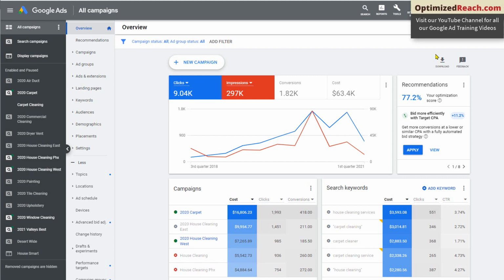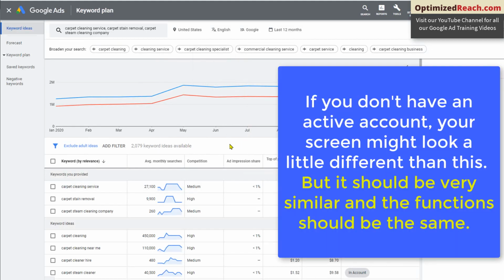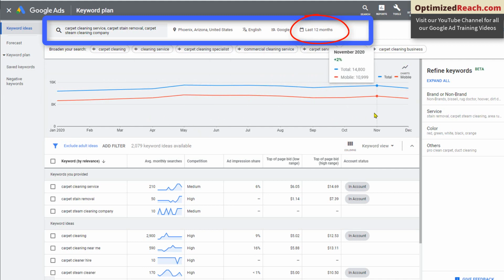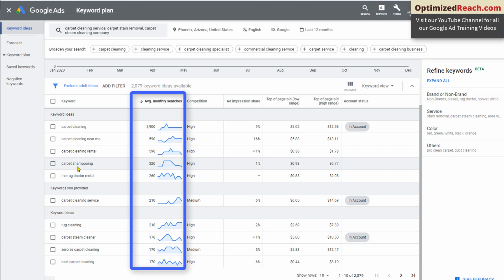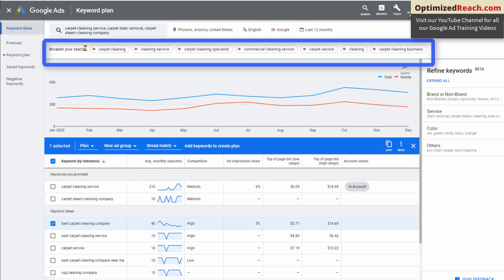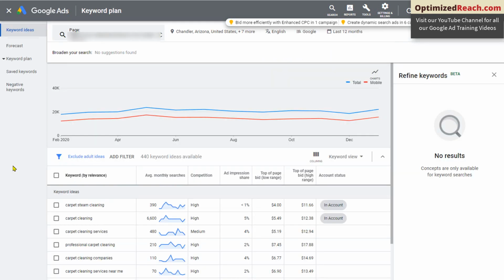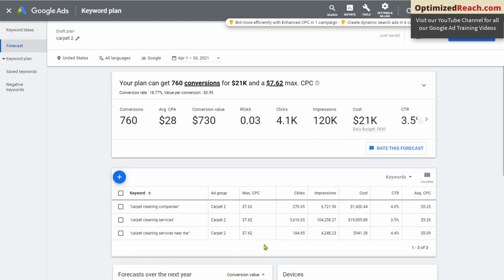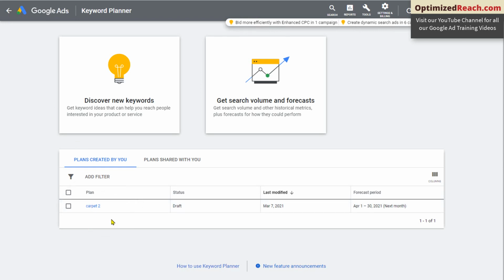How To Use The Google Keyword Planner (Step By Step Guide)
Learn how to create better Google Ads by properly using the Google Keyword Planner. In this video, you can watch over my shoulder as I go step by step thru the process of doing keyword research with the Google Keyword Planning Tool.  Using the right keywords for your ppc campaigns is the first step to controlling your cost and having a successful ad campaign.  Learn how to make sure your ad is optimized for clicks and profitability. When your ad is created the right way, your cost per click will even be lower and your return on investment will be better!

This is part six of our eight-part series on how to create a better google ad campaign from scratch. Done correctly, Google Pay-Per-Click Ad Campaigns can give you a great return on investment. This video series will show you how to take control of your campaign and create a high-performing and cost-effective ad from scratch.

Video 6 of 8. Google Ad Campaigns can bring you instant website traffic.  This video is part of our series on Google Ads. We cover all the basics of setting up a new Google Ad and if you have never created a Google Ad before...or you have experience with Google Ads but you feel like you have room for improvement...this video is for you!

Here are the 8 videos in this series.  Created by OptimizedReach.com

1.  Create a Google Ad Campaign From Scratch (Step by Step Guide Introduction)

2.  How To Use Google Ad Keyword Match Types The Right Way

3. Create a Better Google Ad With These Campaign Settings

4.  Ad Group Settings for a Better Google Ad Campaign

5.  Create Better Responsive Google Ads (Step by Step Guide)

6.  How To Use The Google Keyword Planner (Step By Step Guide)

7.  How To Use The Google Ad Dashboard to Run A Better Search Ad

8.  Optimize Your Google Ad Search Campaign

If you have any questions about google ad campaigns, we can help!